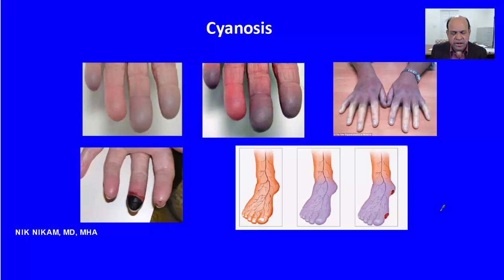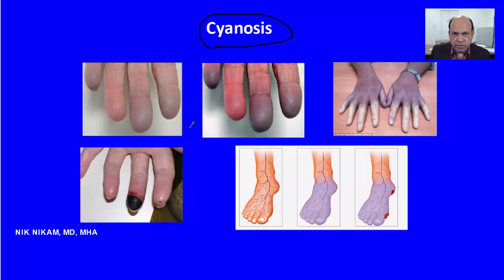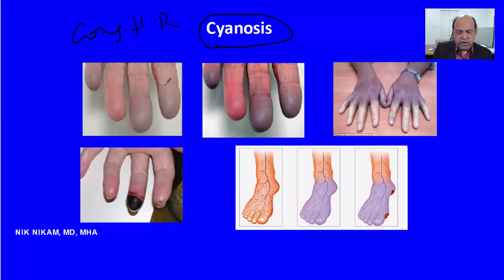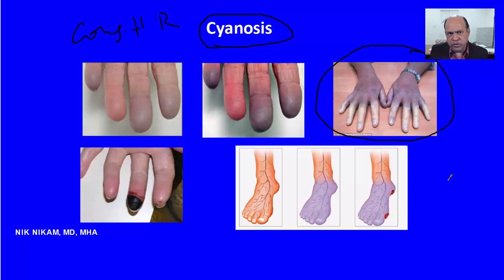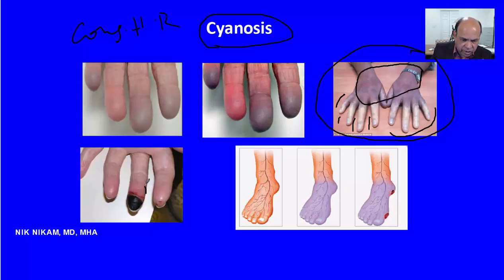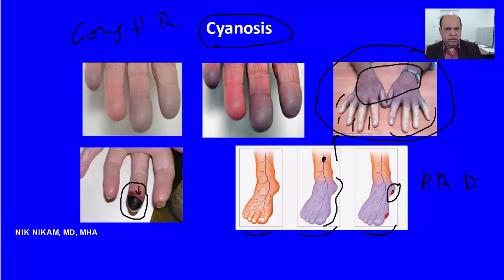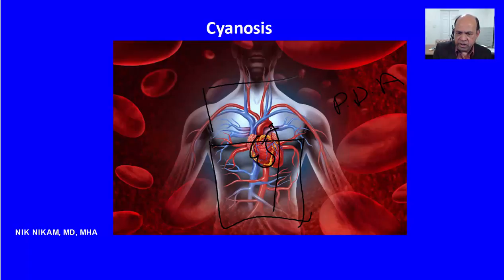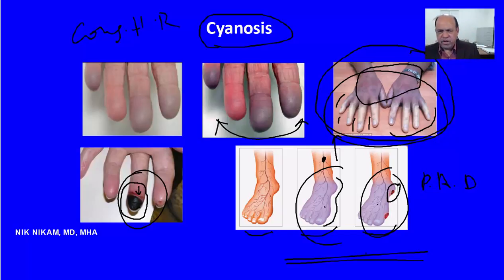What causes Cyanosis by NIK NIKAM MD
NNN has the largest collection of Indian American Experience in the U.S. Nik Nikam